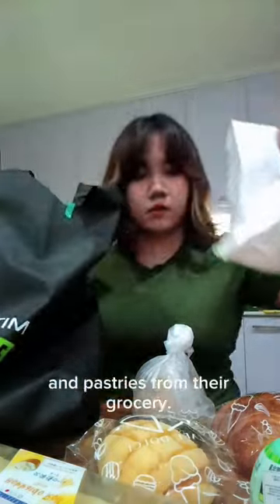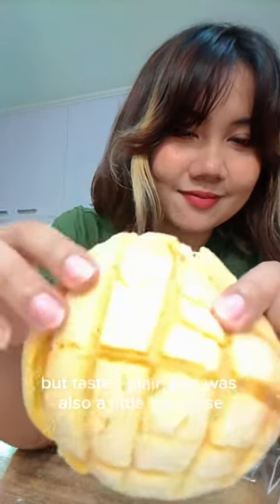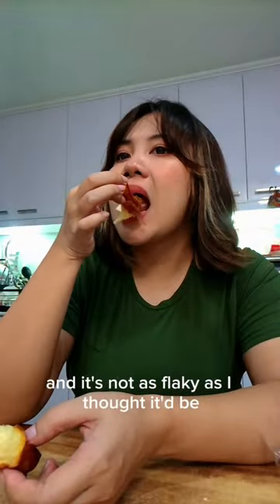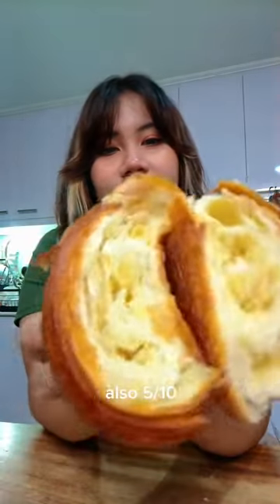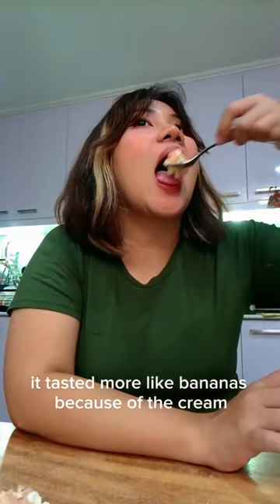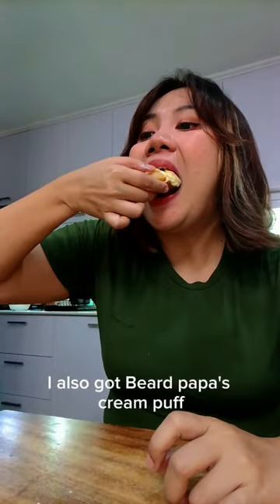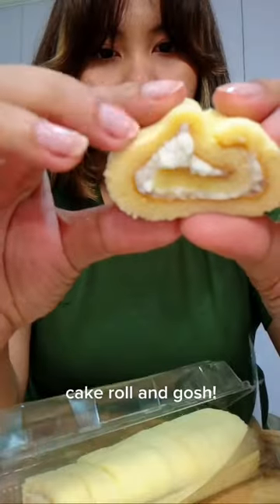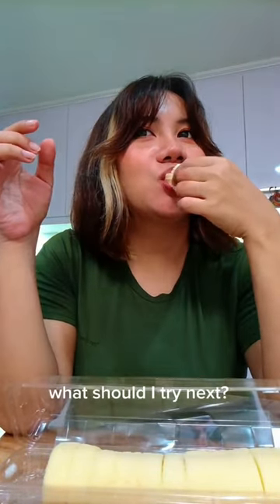Exploring Mitsukushi Fresh: Rating Exquisite Breads and Pastries at Mitsukoshi Mall BGC